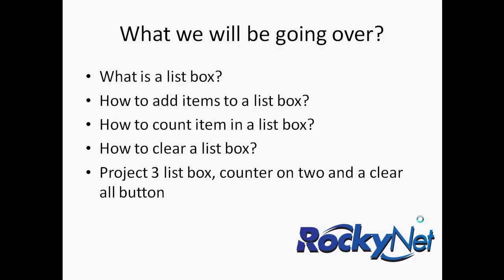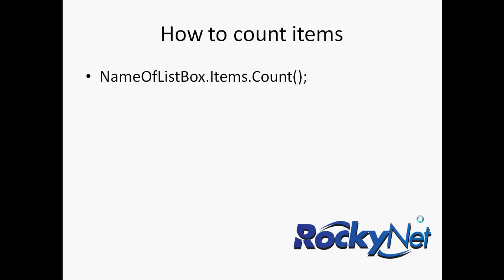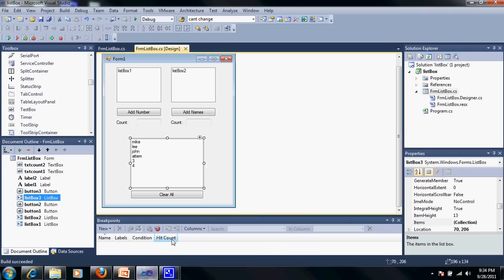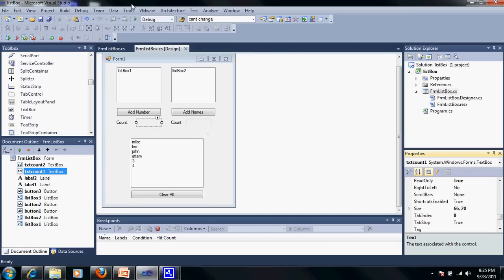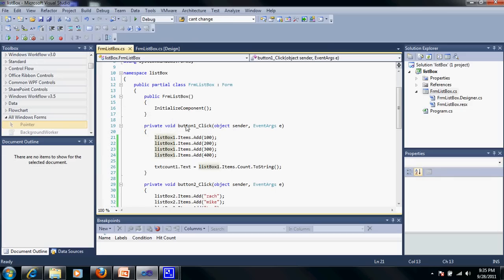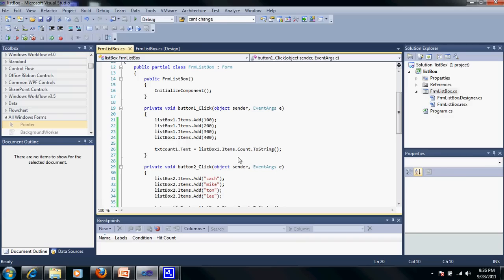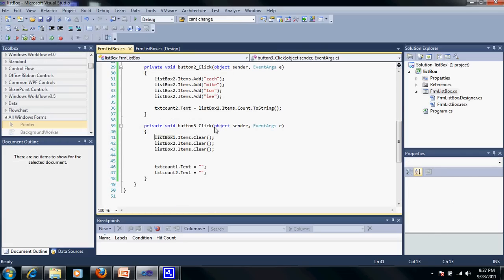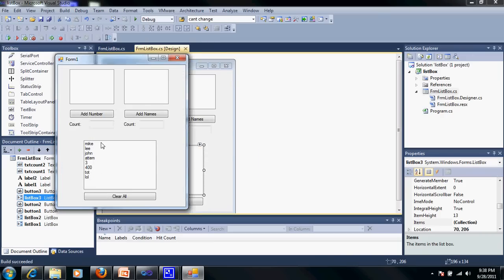Basic List Box, C# visual studio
basic list box, this video will go over adding items to a list box.  Counting items in a list box.  Clearing items in a list box